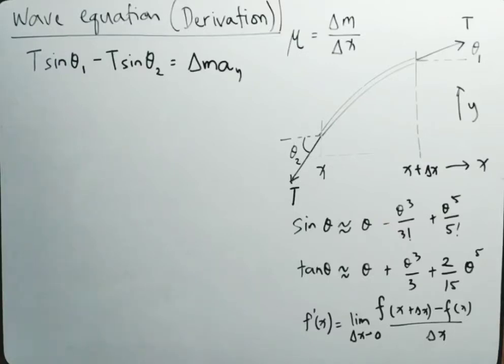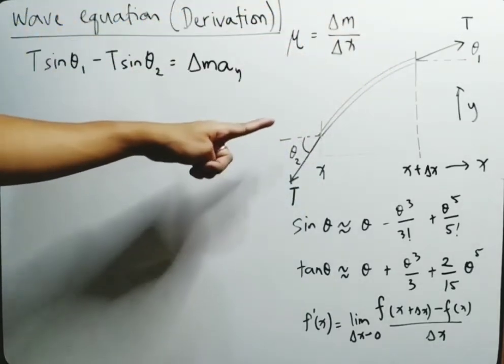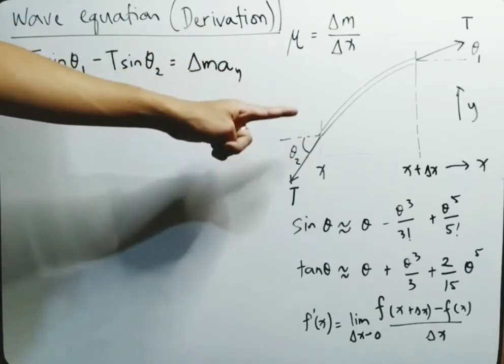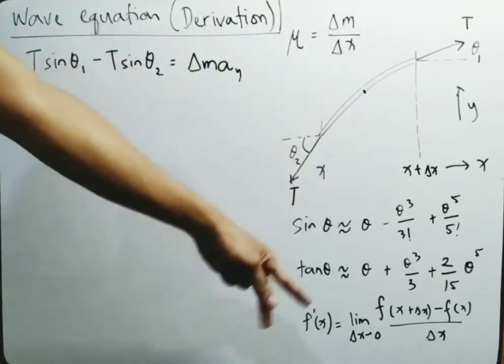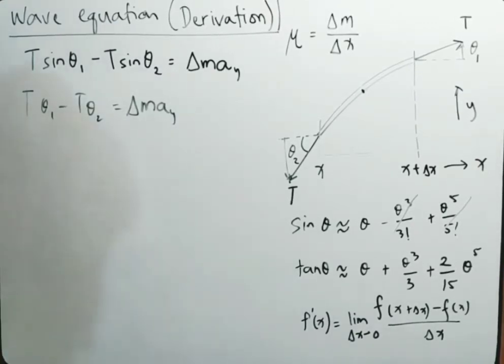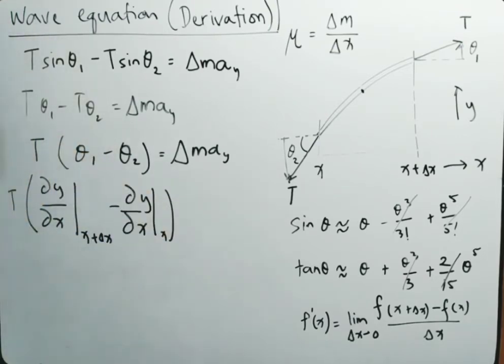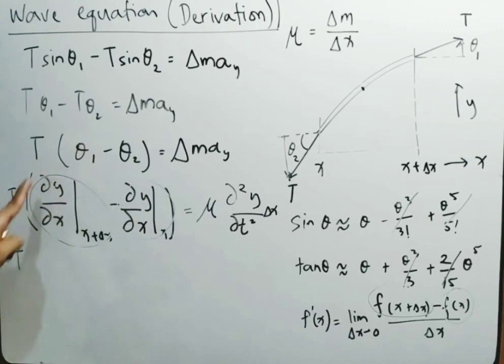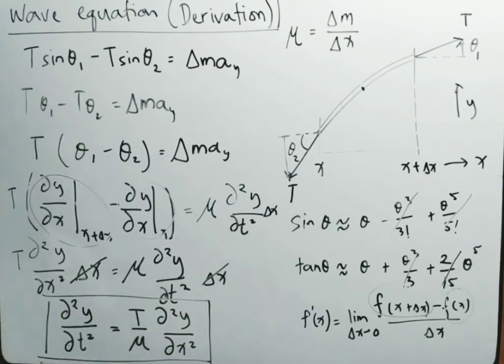Wave equation (Derivation)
A simple way to derive the wave equation.